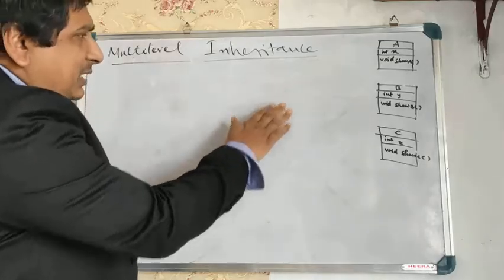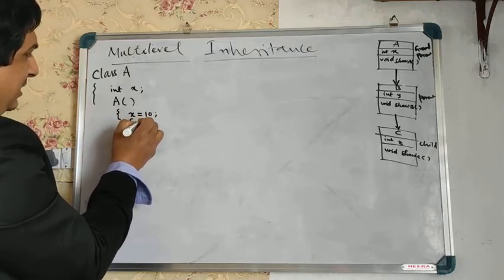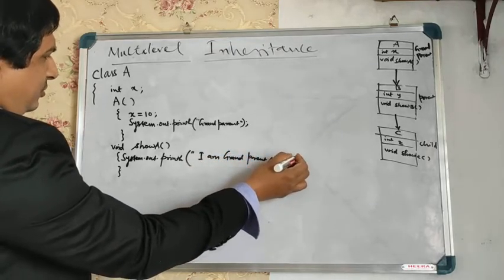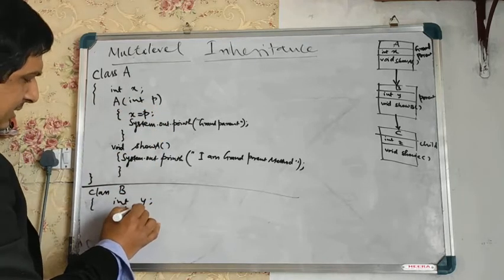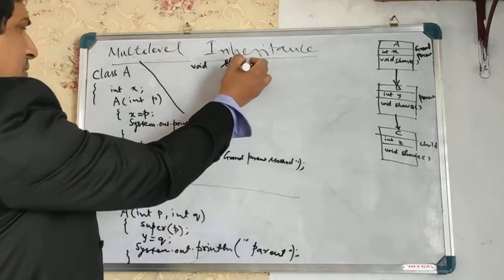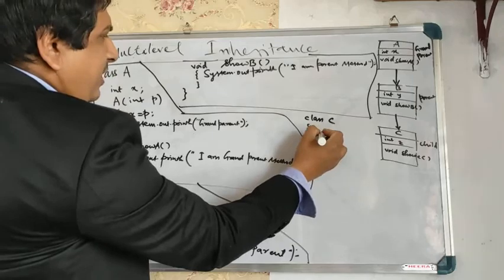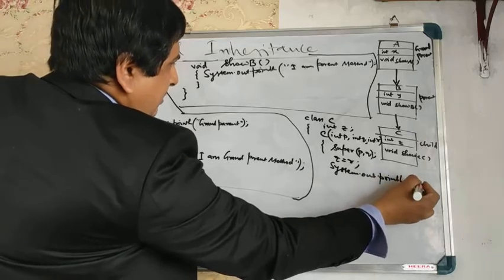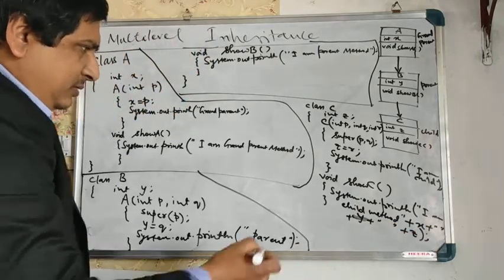Multi Level Inheritance in Java -Part 1 -Lecture-11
-about Multi Level Inheritance in Java
-also learn Multi Level Inheritance in Java -Part 2 after this.

by
Prof. Md. Iqbal Quraishi
Assistant Professor, IT
Kalyani Government Engineering College